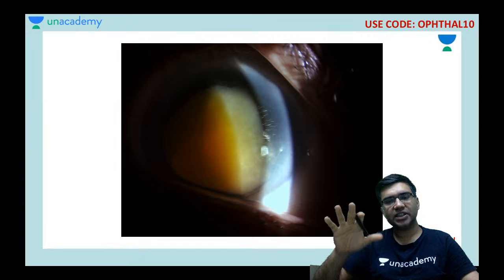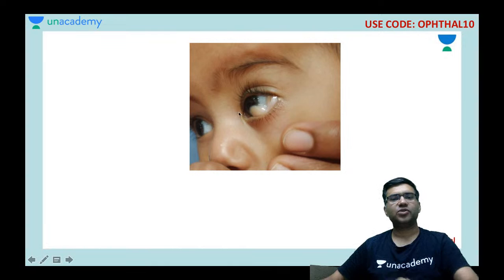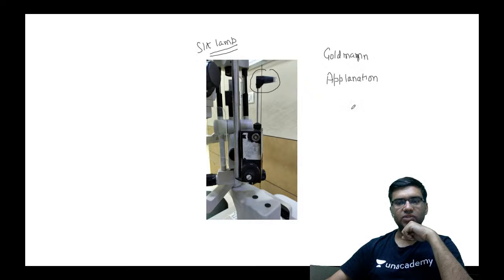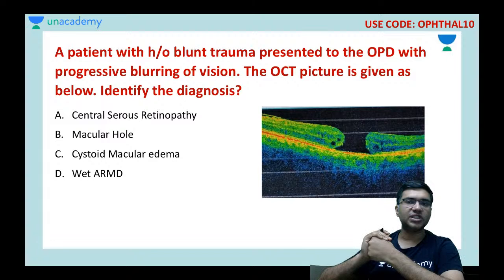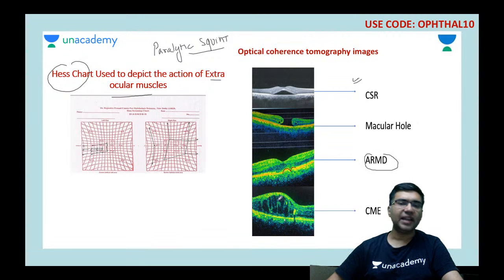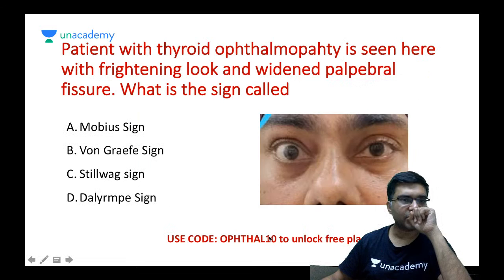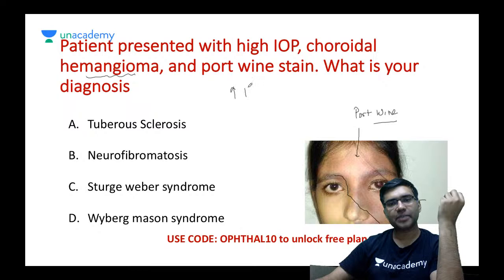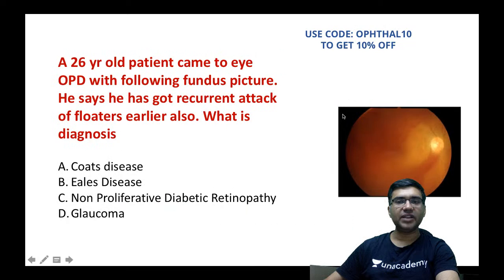Image Based Questions in Ophthalmology | NEET-PG 2021 | Vineet Sehgal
In this NEET PG 2021 Lecture, Dr Vineet Sehgal will be covering Image Based Questions in Ophthalmology. Dr Vineet Sehgal MD (AIIMS) is a prolific teacher with more than 8 years of experience in PGMEE teaching and author of OME notes.

Vineet Sehgal and other top educators are teaching live on Unacademy Subscription.

Unacademy Subscription Benefits:

1. Learn from your favorite teacher
2. Dedicated DOUBT sessions
3. One Subscription, Unlimited Access
4. Real-time interaction with Teachers
5. You can ask doubts in a live class
6. Limited students
7. Download the videos & watch offline